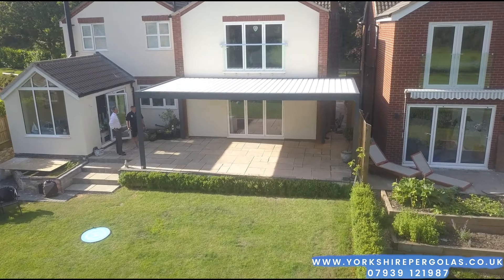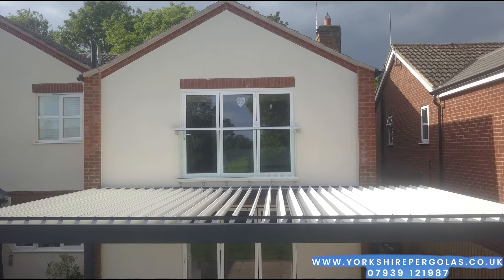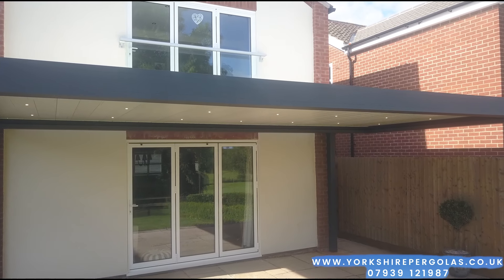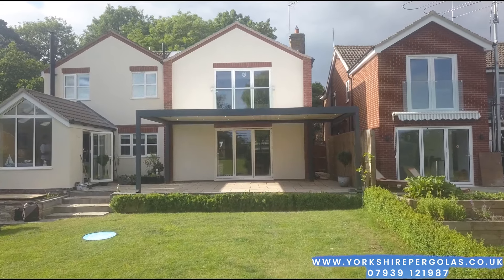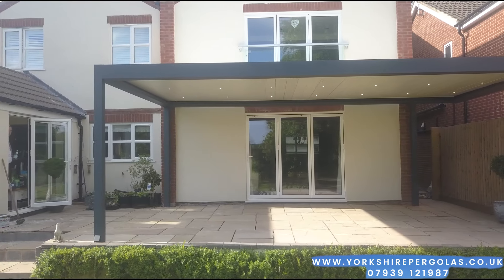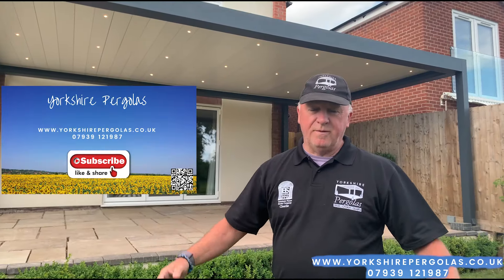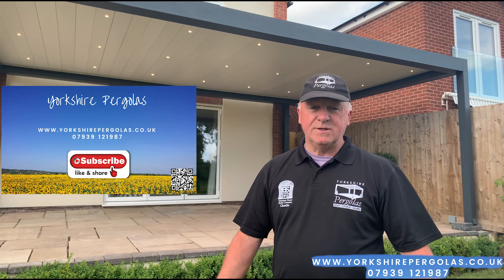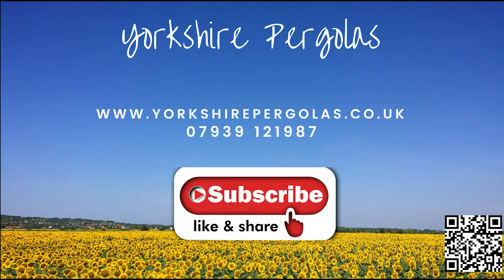Yorkshire Pergolas - Vista Garden Pergola With White Led Lights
An elegant pavilion style a clean, stylish design with an automatic, bioclimatic roof with aluminium slats that rotate from 0 to 135º smoothly adjusting rotation to provide you with precise control of light and air circulation whatever the weather. The Vista Pergola has a robust construction makes it weather resistant and accessories such as lighting, glazing, heating and the addition of blinds makes it ideal for use all year round. Perfect for a private special place at home or for commercial use.
Can be up to 4.2m width and have a maximum projection of 7m.
Can be wall mounted or free standing.
The remote controlled roof of the Vista can be folded and unfolded according to your needs.
Solid aluminium construction.
Modular joining of elements to cover an area of any size.
Resistant to the extremes of temperature and UV rays.
Resistant to wind - works even if wind speed is above 120km/h.
Possibility of powder coating in any RAL colour.
Load bearing and able to stand snow weight.
Sliding glazing systems and screener blinds available.
LED spotlights available.
The colour of the emitted light can be changed with a remote control.
Infrared heaters available.

To book your free survey and quotation,

 Please call Charlie on 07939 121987

We would love the opportunity to share our Beautiful Pergolas with you.